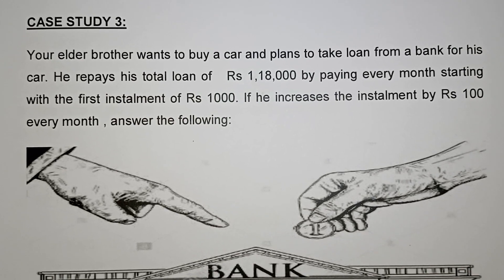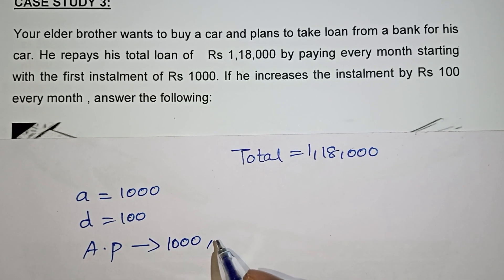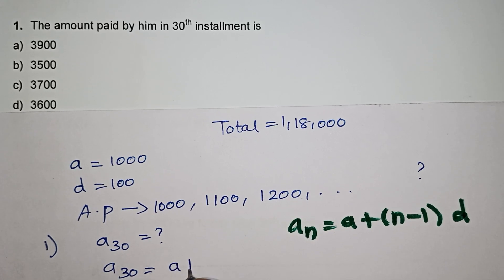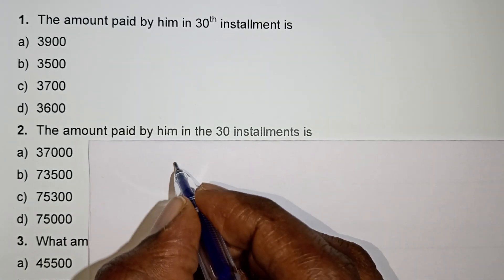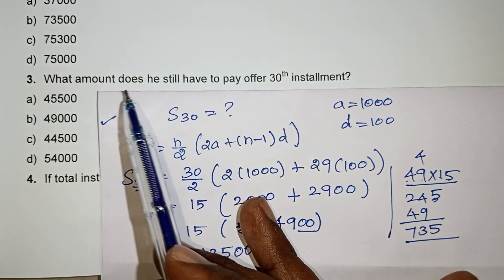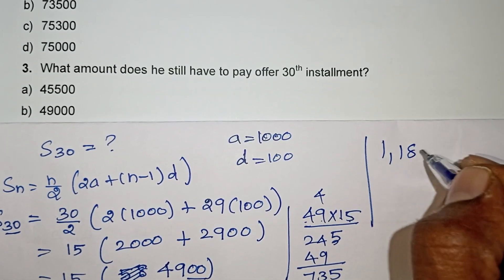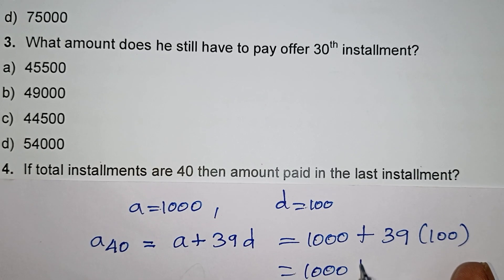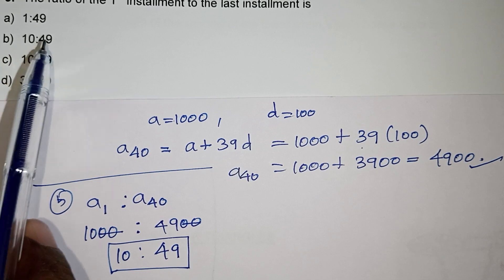Class 10 Arithmetic Progression / Case based questions / Cbse Class 10 Exam / Navimaths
Cbse Class 10 Maths Chapter 5 Arithmetic Progression Case based questions in English / Navimaths

               🙏 Thanks From Navimaths 🙏